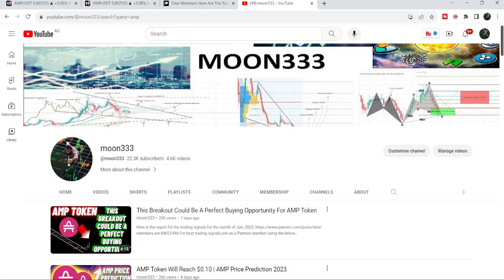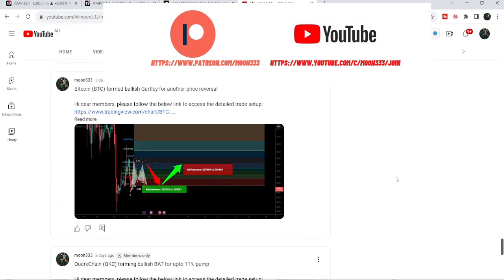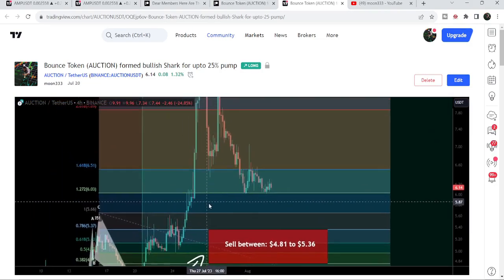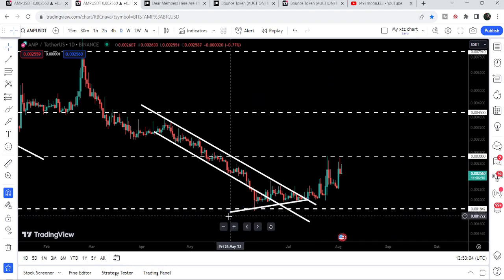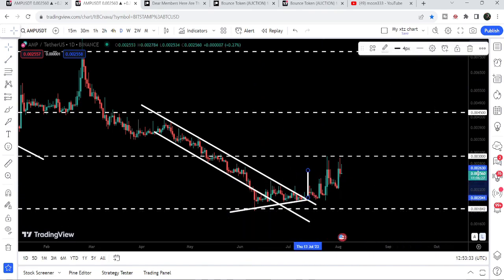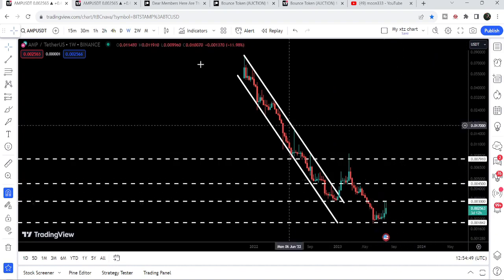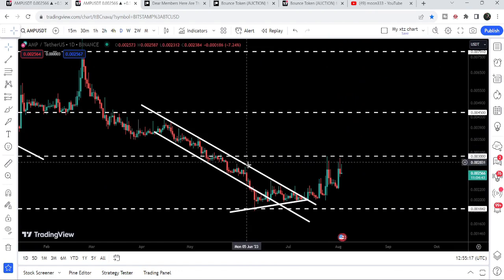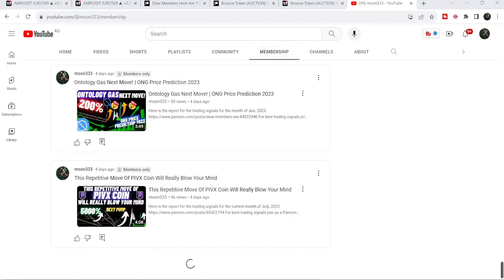AMP Token Will Reach $0.10 | AMP Price Prediction 2023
Or